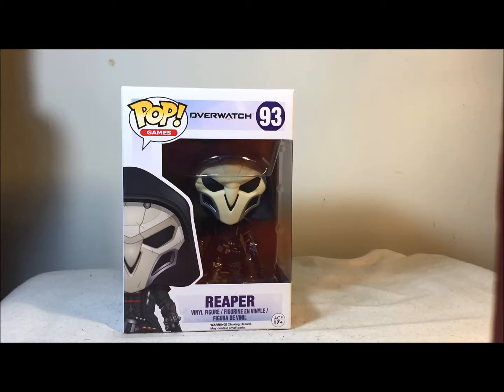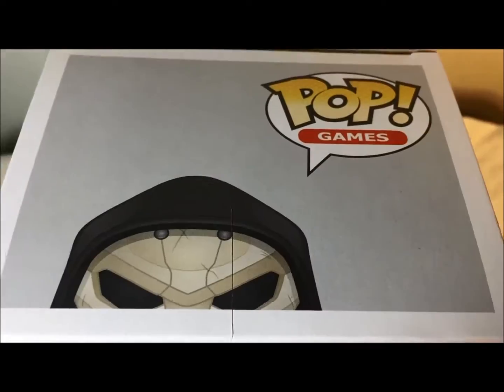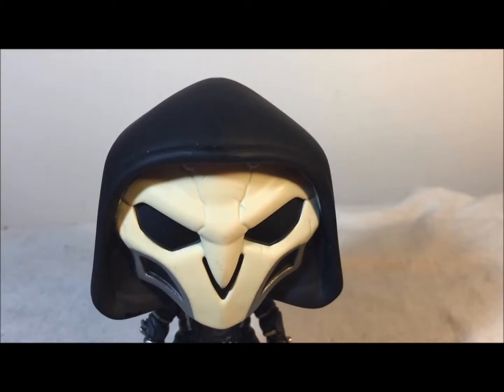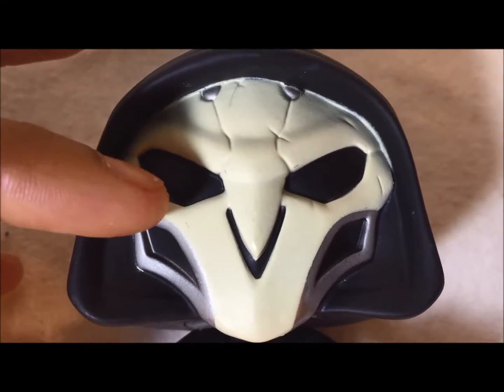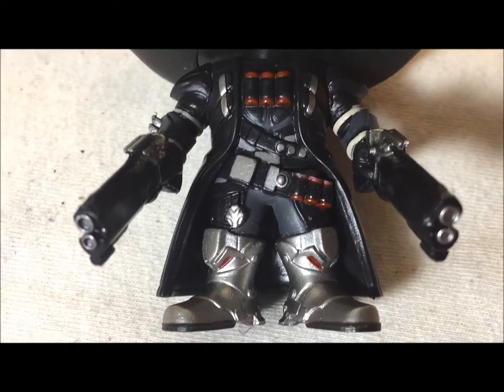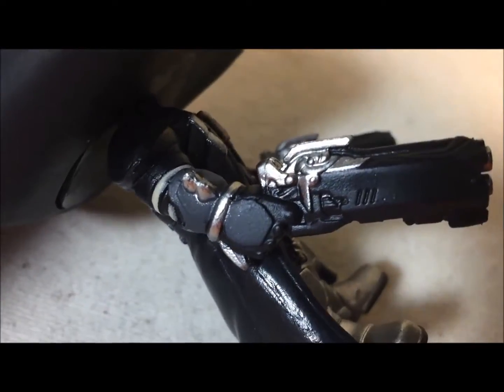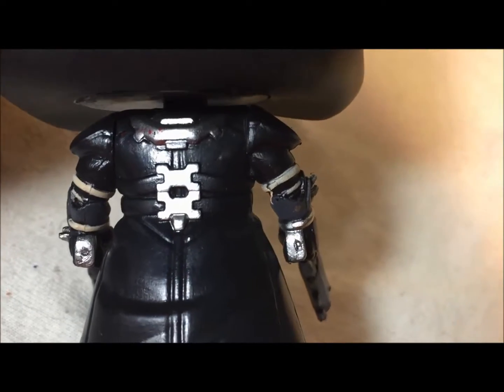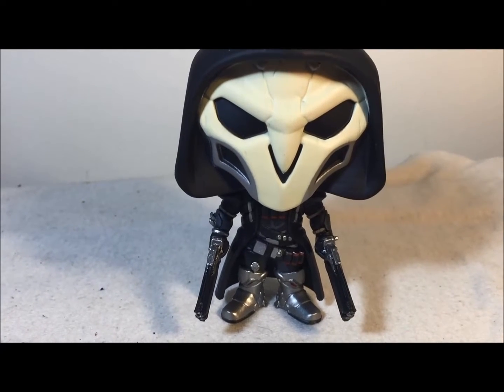Funko Pop Overwatch Reaper vinyl figure review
Hey fellow Utubers!! This is a review of the Funko POP Reaper. Very creative POP as it catches all the characteristics of the sometimes called Overpowered reaper. Enjoy my review!!!